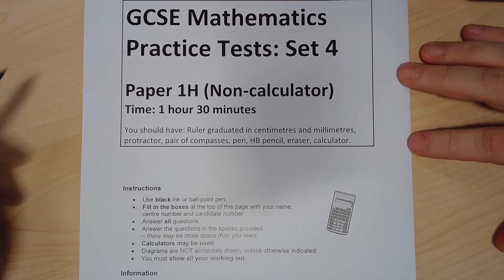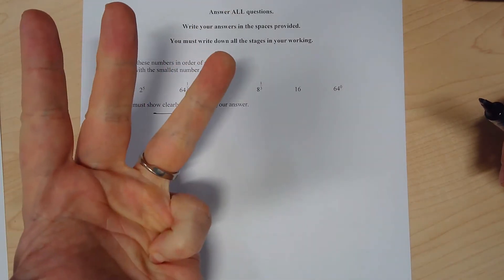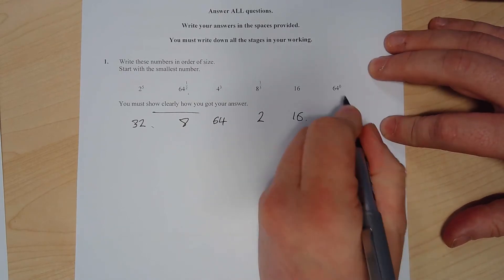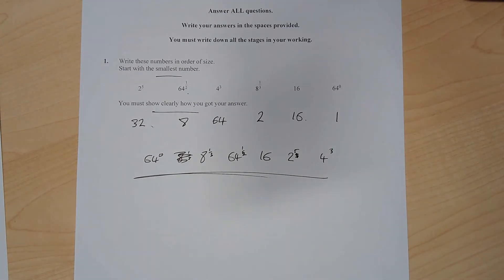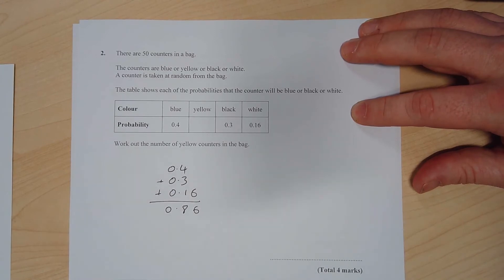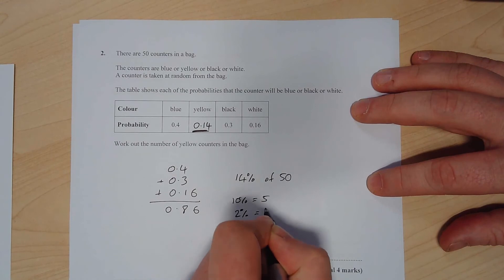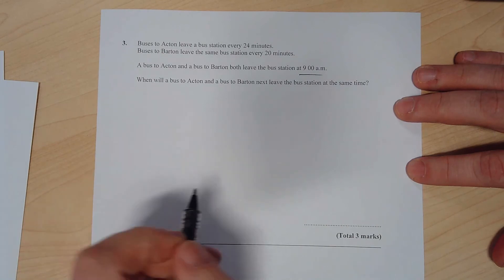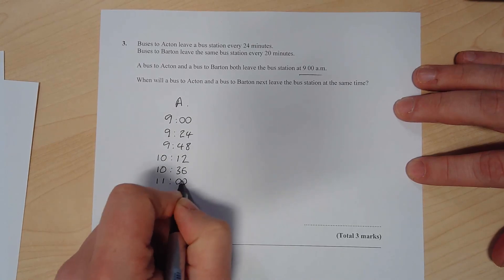Set 4 1H Q1-3